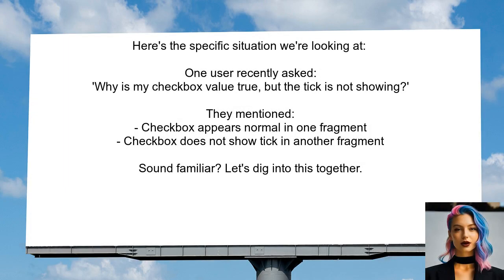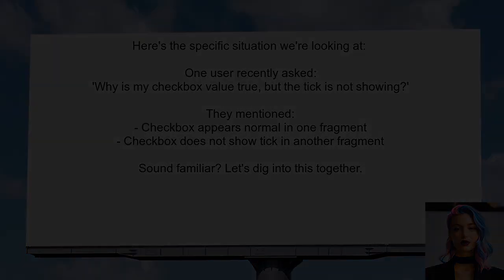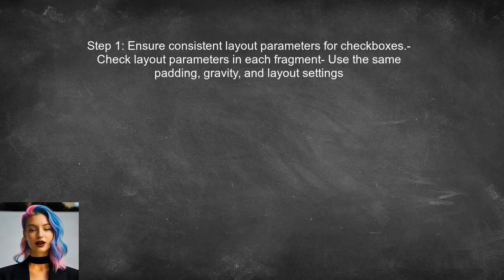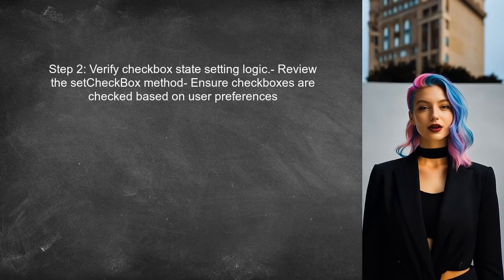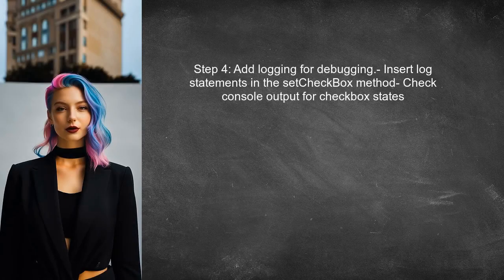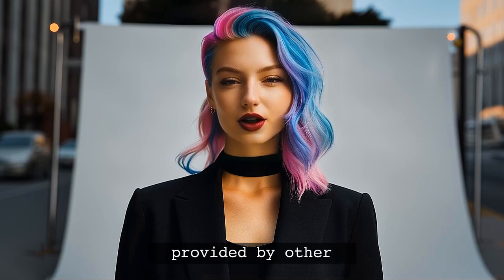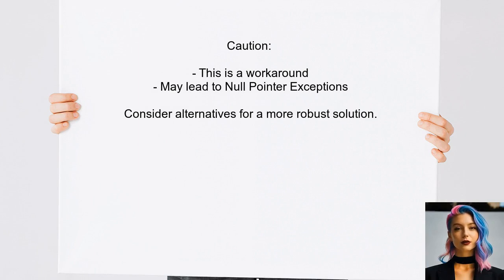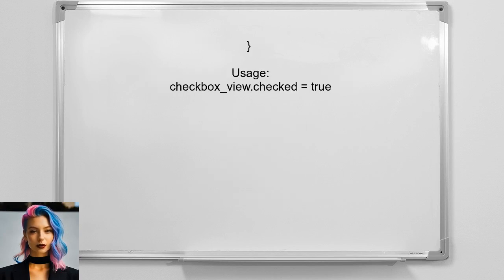Checkbox Value True but Not Displaying Tick in Android Java - Troubleshooting Guide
In this video, we dive into a common issue faced by Android developers: when a checkbox's value is set to true, but it fails to display a tick on the screen. We'll explore the potential causes behind this frustrating problem and provide you with a step-by-step troubleshooting guide to help you resolve it. Whether you're a beginner or an experienced developer, this video will equip you with the knowledge to ensure your checkboxes function as intended.

Today's Topic: Checkbox Value True but Not Displaying Tick in Android Java - Troubleshooting Guide

Related to